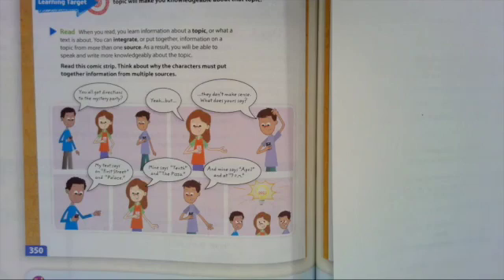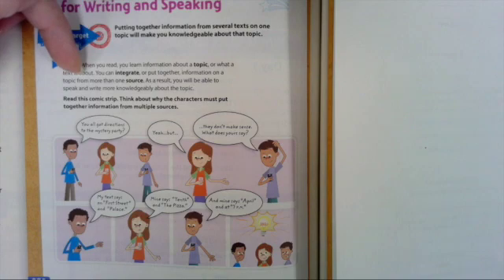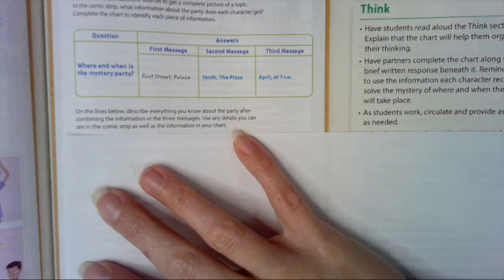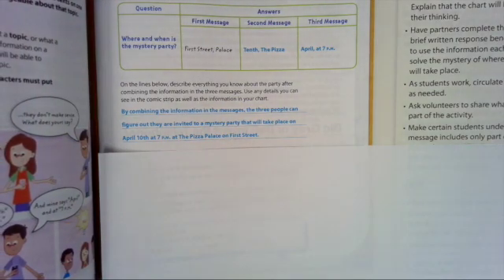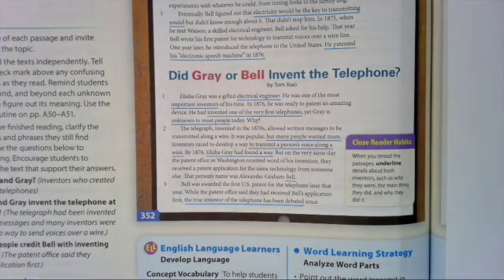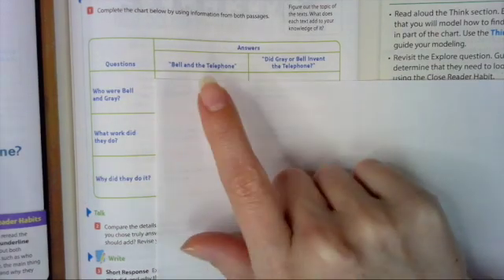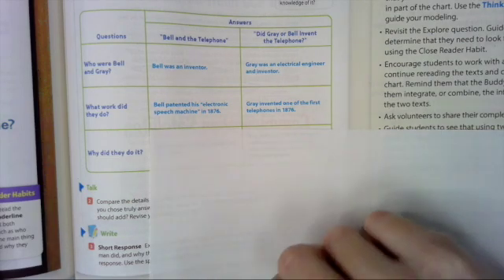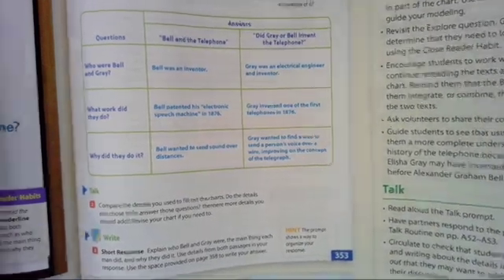ELAwbp 350 353,358 SD 480p